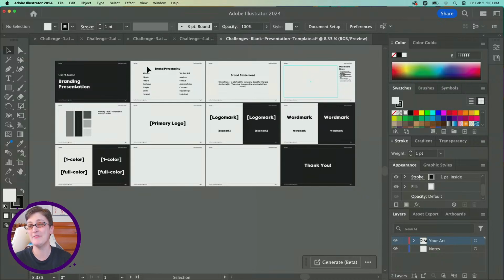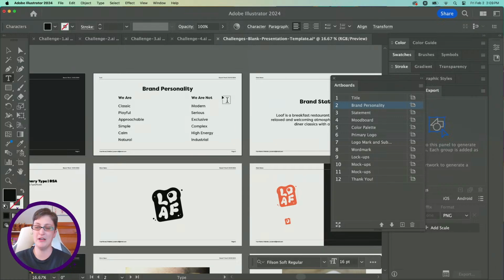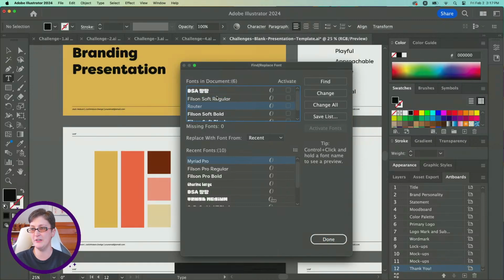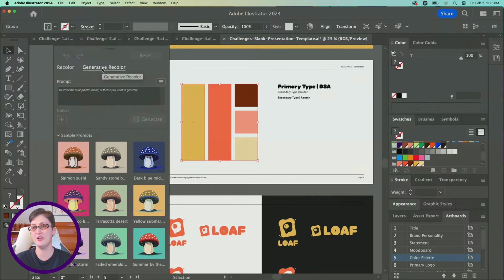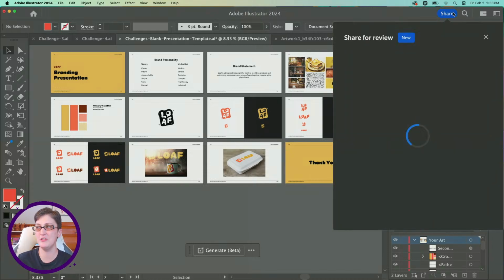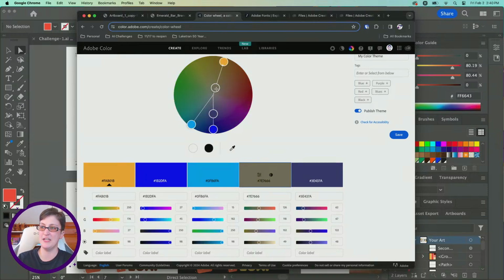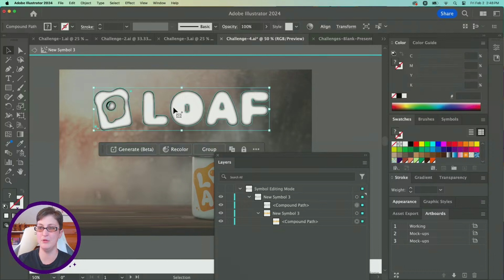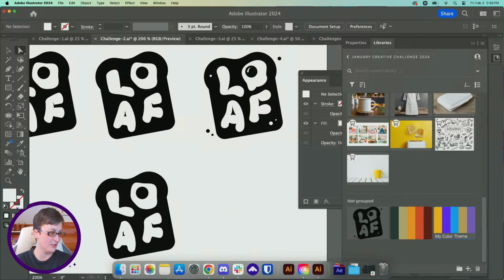Challenge Recap: Illustrator with Jack Watson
Catch everything you missed from our January Weekly Challenges and hang out with Jack Watson as she reviews your work and gives you feedback!

00:00 Start
01:14 What we covered
13:30 Branding your branding presentation
17:55 Filtering fonts for your brand
33:00 Using share links to share projects with clients
38:20 Choosing a color palette
46:00 Adding a blur effect
56:30 Outro